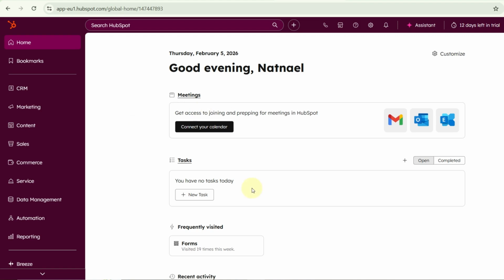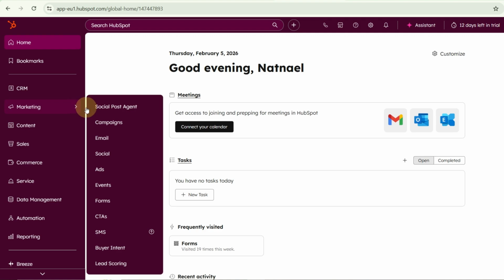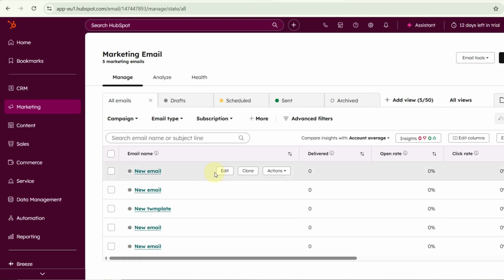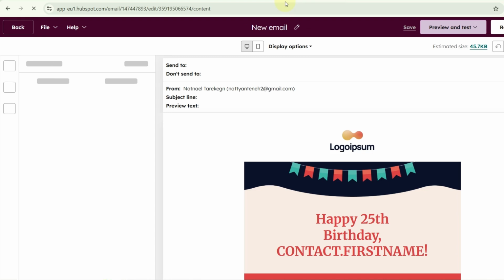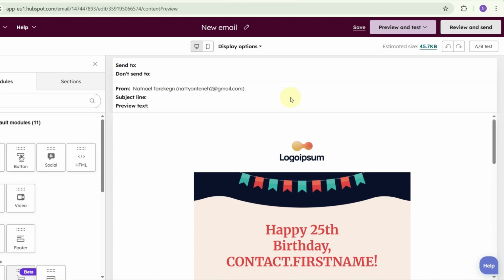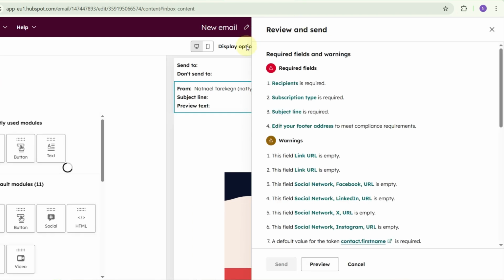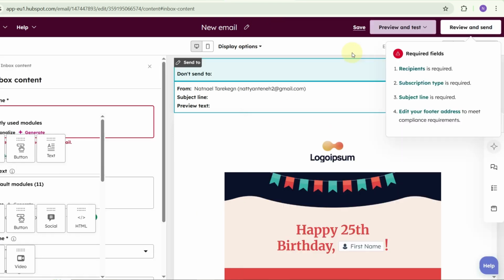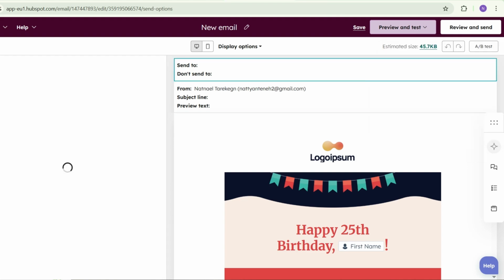How To Resend Marketing Emails In Hubspot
Learn how to **resend marketing emails in HubSpot** 📧🔄 to reach contacts who didn’t open your original email and improve engagement. In this step-by-step tutorial, you’ll discover how to select your previous email, choose recipients, customize content if needed, and send it again ✅. Perfect for marketers and HubSpot users who want to **boost open rates, maximize campaign performance, and increase conversions** 🚀. Start resending marketing emails in HubSpot today and make sure your message reaches the right audience!